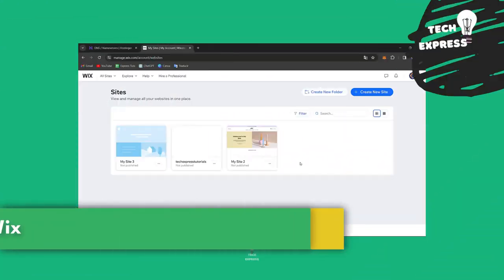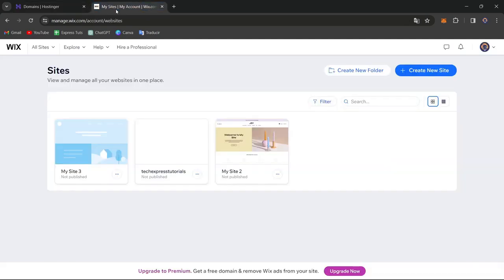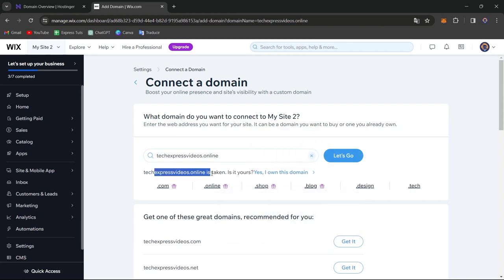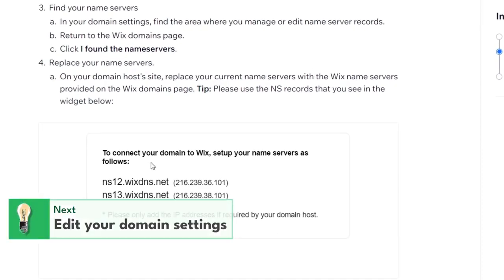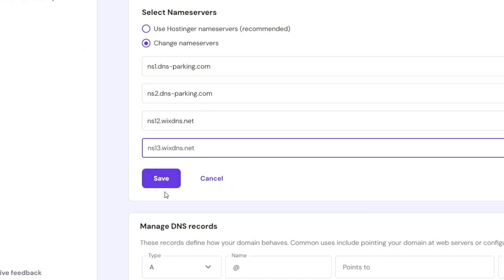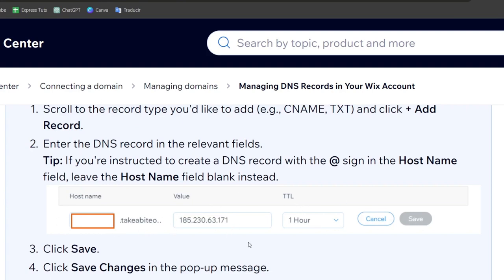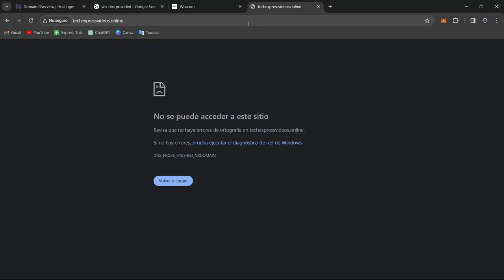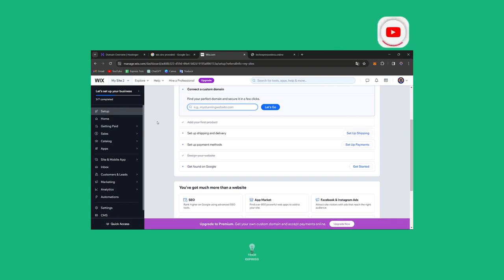How To Connect Domain To Wix (2026) Easy Tutorial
Connecting a domain to your Wix website is a simple process that can be done in a few easy steps. First, log in to your Wix account and navigate to the "Settings" tab. From there, select "Domains" and choose "Connect a Domain." Next, click on "Connect" next to the domain you wish to use.

You will then be prompted to either connect your domain by changing the DNS settings or by pointing your domain to Wix using an IP address. Follow the instructions provided by Wix to complete the process. Once connected, your domain will be linked to your Wix website, allowing visitors to access your site with ease.